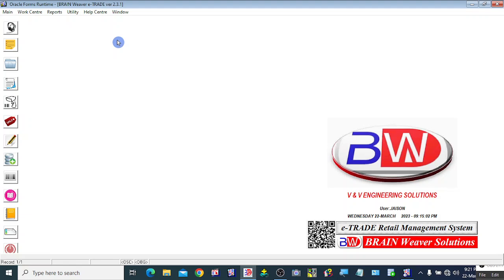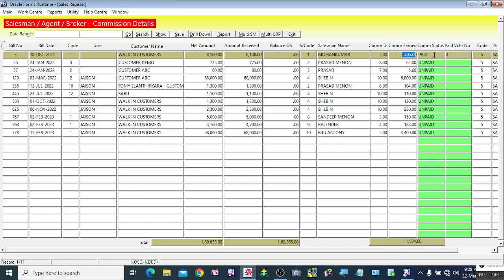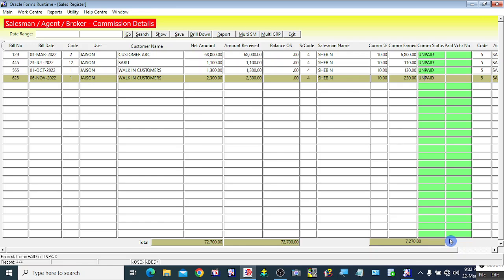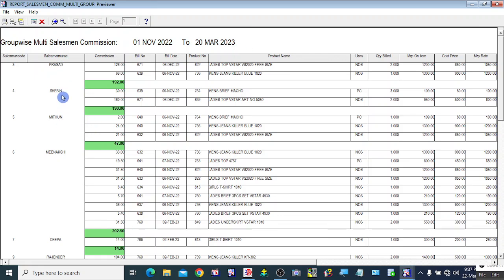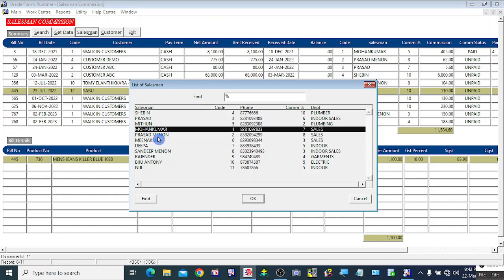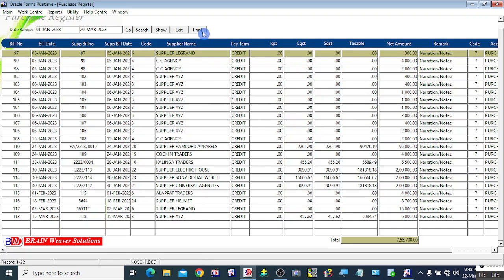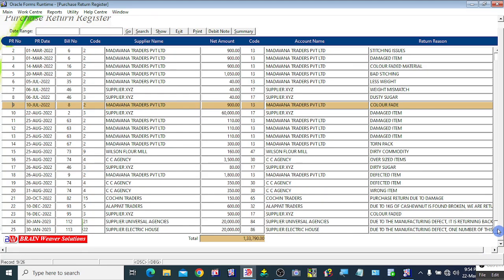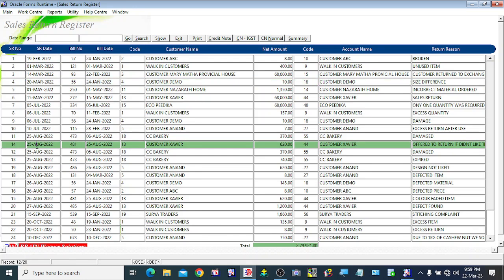Today's Topic - Reporting Tools-5 [Brainweaver Solutions e-TRADE Retail Management System]